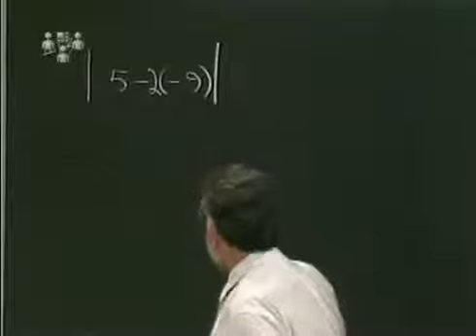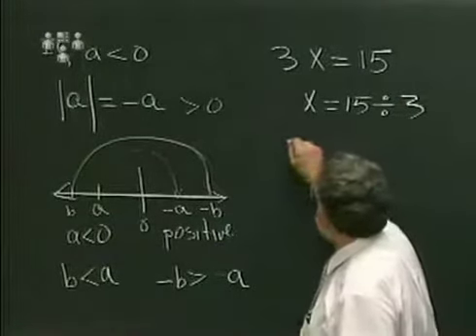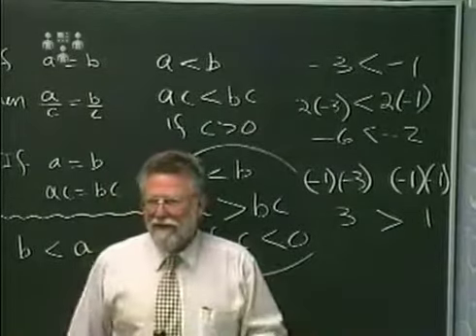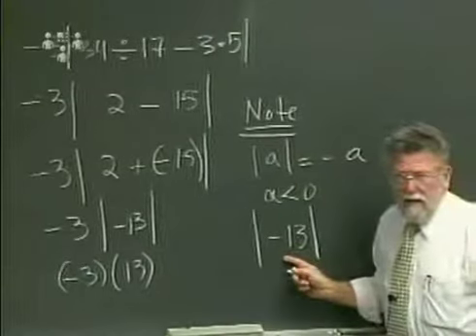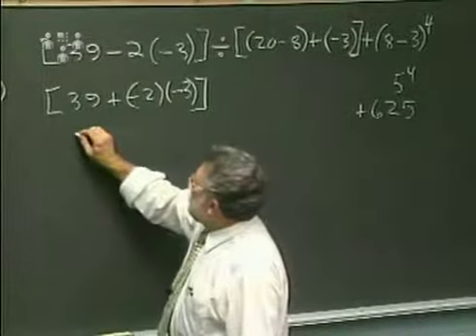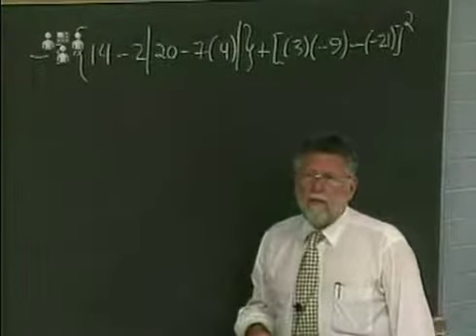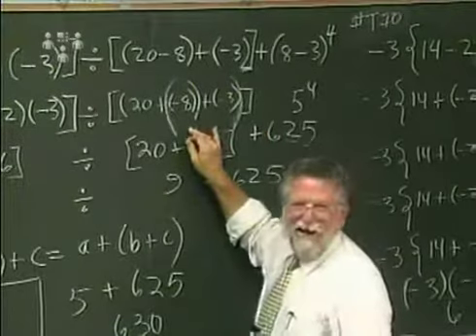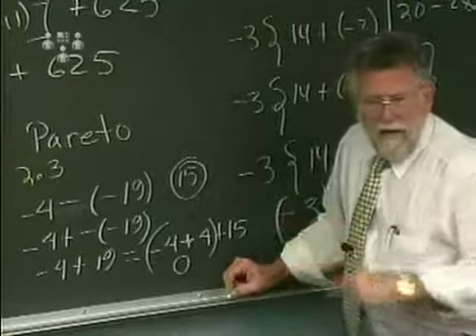Lecture 12: Math 020 Pre Algebra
Tutorial, adding integers, more with formulas, subtracting integers solving equations, multiplying dividing integers, exponents, square roots, solving equations